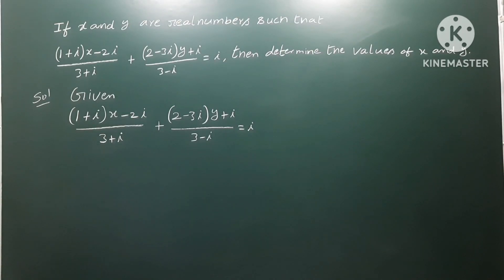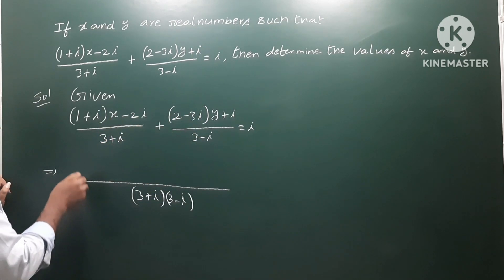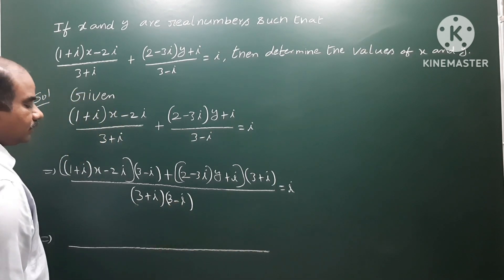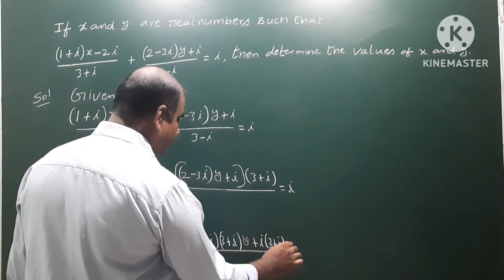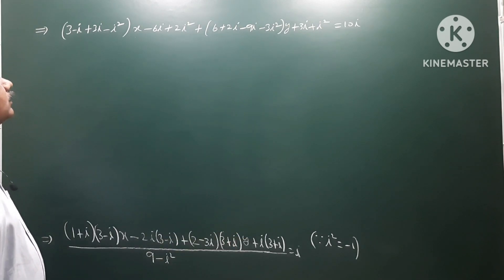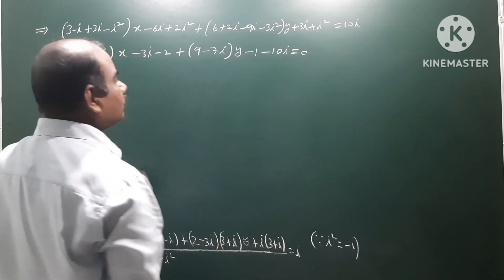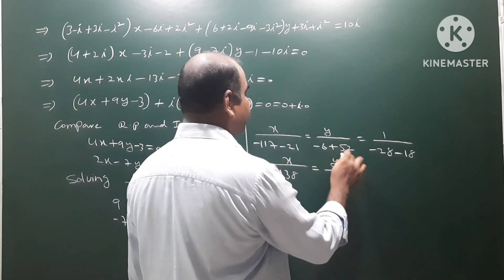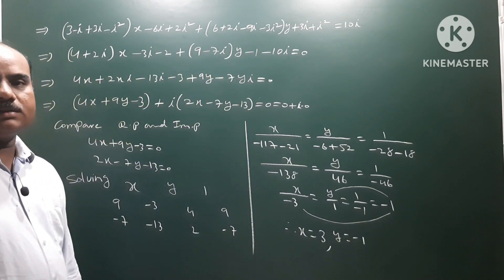If (1+i)x - 2i / 3+i — (2-3i)y + i / 3-i = i then find x , y.